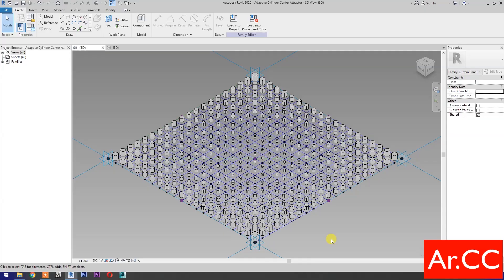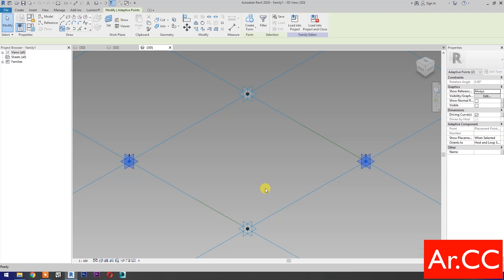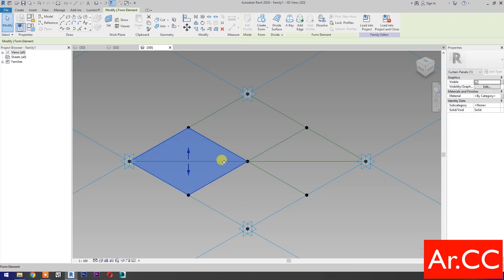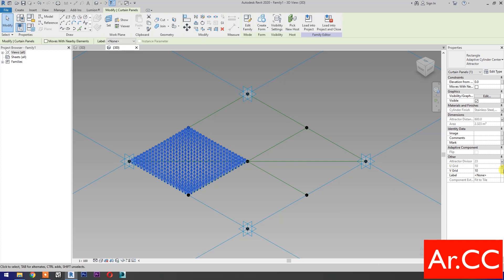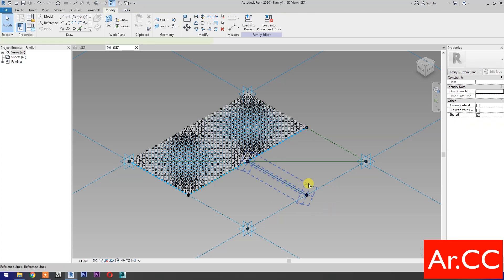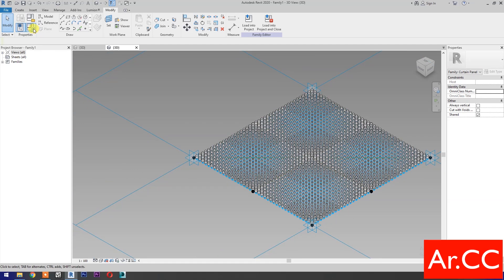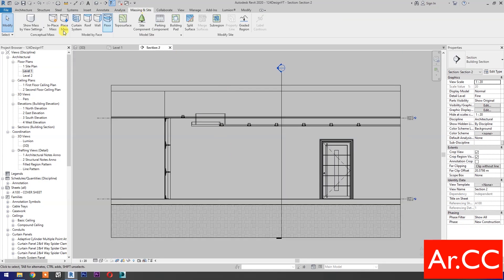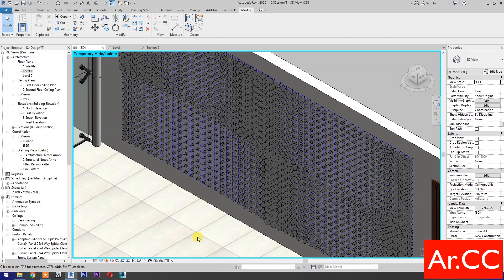RD124. Attractor in Revit. 100% Not A Dynamo. Multiple Attractor Points in Revit. Part 4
Attractor in Revit. 100% Not A Dynamo. Multiple Attractor Points in Revit.
Multiple Attractor Points Without Dynamo in Revit. Attractor Point Revit Tutorial.
Manual Single Attractor Point in Revit. Attractor Adaptive Component in Revit.
Adaptive Panel / Adaptive Pattern in Revit. Attractor Point without using Dynamo in Revit.
Revit Parametric Attractor in Revit Tutorial. Point Attractor No Script in Revit.
Revit Attractor Tutorial. Revit Dynamo Tutorial (Manual).
Parametric Design in Revit. Revit Architecture. Parametric Modeling in Revit.
Revit Wall Accent. Revit Featured Wall. Revit Adaptive Dynamic Panel.
Adaptive Component Panel in Revit. Adaptive Family in Revit. Revit Reporting Parameter.
Generic Model Pattern Based Family in Revit.
Suggested Videos:
RD123. Attractor in Revit. 100% Not A Dynamo. Single Point Center Attractor in Revit. Part 3